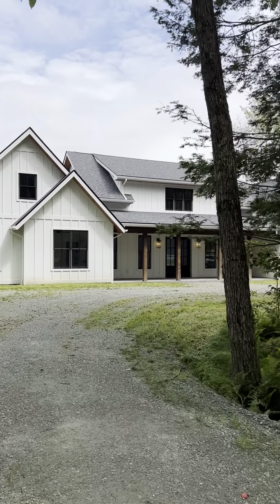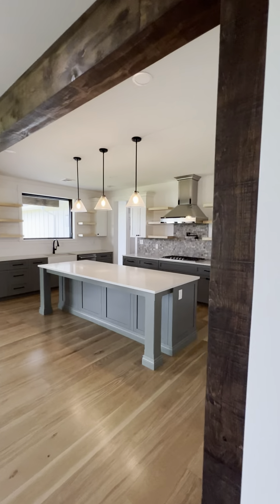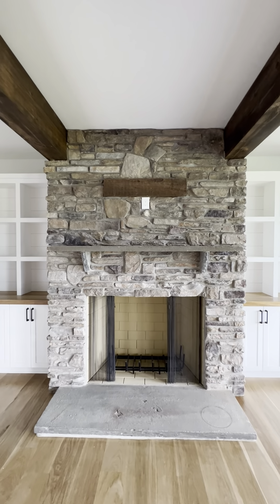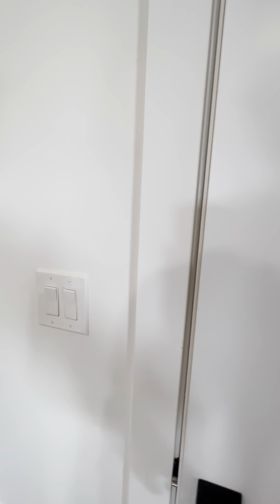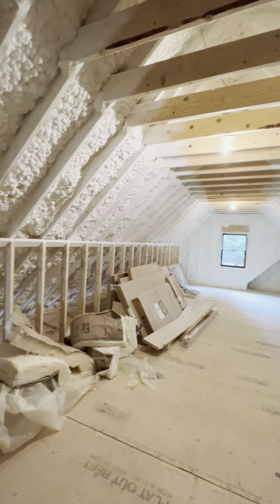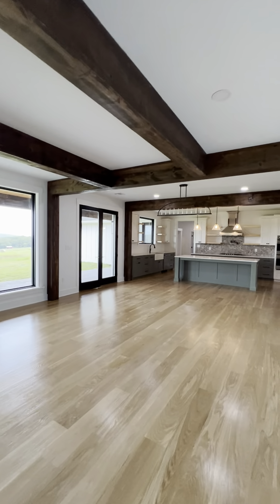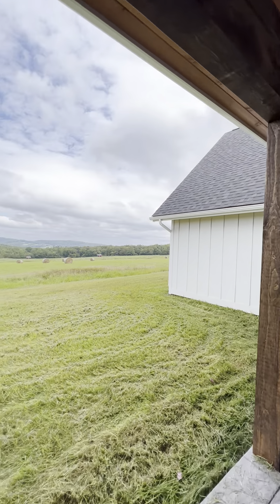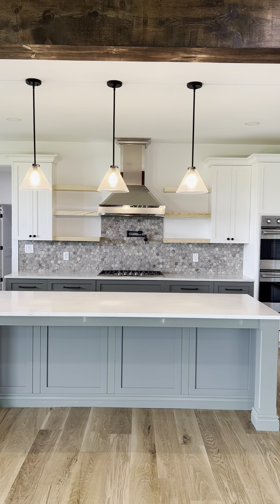New Construction - 45 Mane St, Equinunk, PA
Newly constructed 4 bed, 3.5 bath home, the Equinunk Farmstead was built to the highest of standards. The home has a solidity and attention to detail that is not often found on a new build. Walk in and FEEL the sense of quality.

The home’s handsome profile is thanks to a savvy contemporary farmhouse design. The vertical, board and batten-style siding, manufactured by Hardie, is extremely durable and has a timeless appeal. The distinctive black, four-paneled windows are by Pella. The 3-car garage is a huge plus.

Entering the grand, double door entrance one finds a mudroom area with a bench and coat closet. Just to the right is a great home office.

The Great Room has an immediate impact. A dramatic, wood-burning bluestone fireplace is at one end, a chef’s dream kitchen on the other. In between is a cozy living area, ample room for a large dining table, an island that easily seats four. This is a great space for either lively entertaining or quiet evenings with family. Double doors lead out to a covered porch with bucolic views of the pastures and lake.

The kitchen is a sight to behold. It has a convenient mix of open shelving and cabinetry, Viking fridge, double wall oven and cooktop with a vented hood and pot filler, earthy hexagon tile backsplash, quartz counter tops and voluminous storage. The island easily seats four and has a microwave tucked underneath. There is a walk-in pantry as well, so stock up. There is an adjacent powder room there for easy access.

The primary bedroom, which is its own wing of the house, has a vaulted ceiling, peaking out at 14 feet, and great views. The en suite bath has both a tub and glass enclosed shower, both clad in large marble hexagon tiles. Double sinks and vanities keep your partner’s toiletries separate. The toilet is privately tucked away in its own WC. A walk-in closet there too with ample room for hangers and shelving. Another door leads out towards the garage entrance and has its own mudroom area.

The other 3 bedrooms (and a game room) are located at the other end of the house are accessed via the Great Room. Each bedroom has a sense of airiness due to the generous proportions and 9’ ceiling height. Two bedrooms share a bathroom, and another bedroom has one en suite. The game room has French doors out to an uncovered porch and could easily be another bedroom.

The attic is fully insulated and is has infrastructure for another bedroom and bath. This would be a great spot for a media or rec room.

Horse lovers can board their steeds on the property or at the equestrian center. Other animals are also allowed (except pigs and llamas). Public access to the motorboat-friendly, 205-acre Duck Harbor Pond lake is just down the street.

Located just 15 minutes to the quaint river town of Callicoon, NY and the Upper Delaware River Valley. Honesdale is 20 minutes away. The George Washington Bridge is just over 2 hours’ drive.